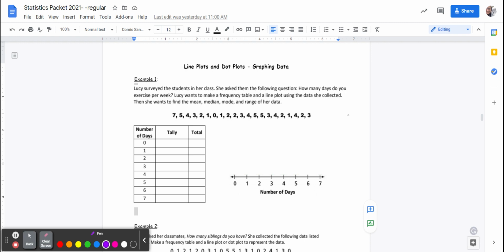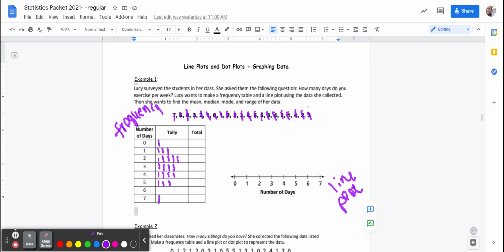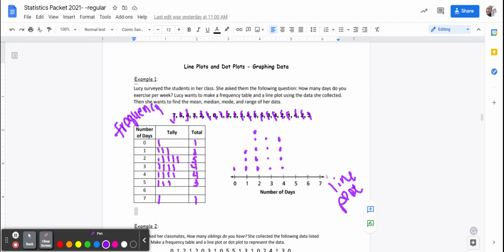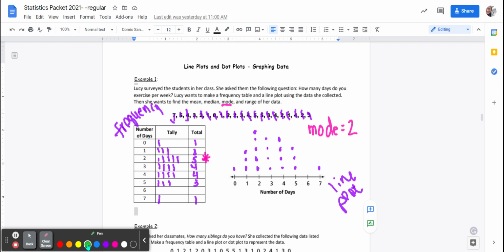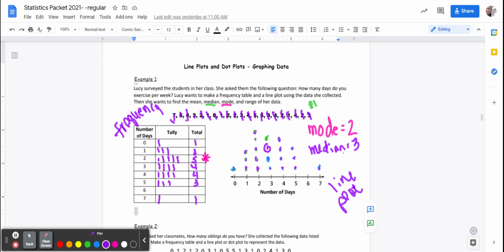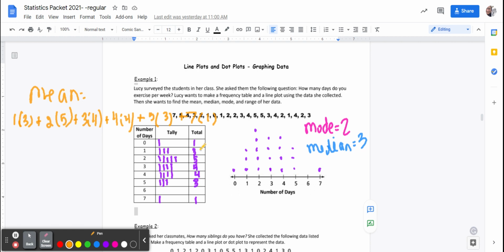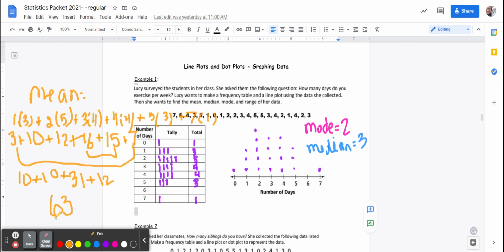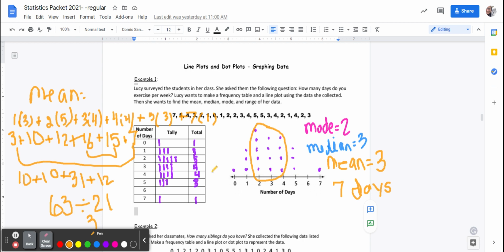Making a Line Plot